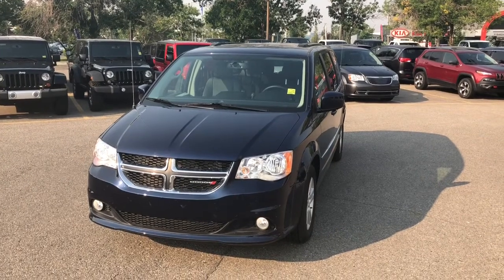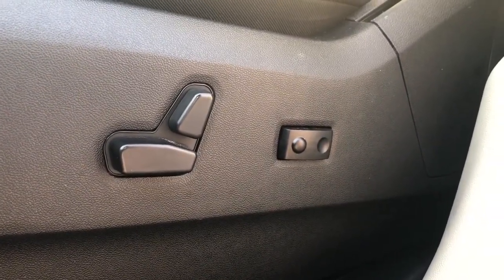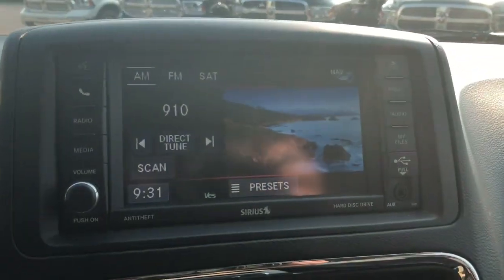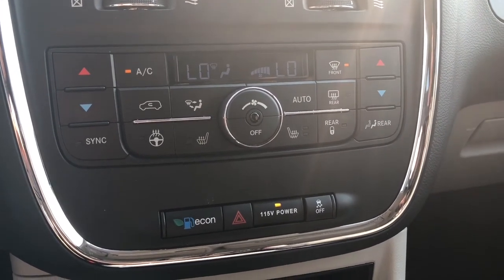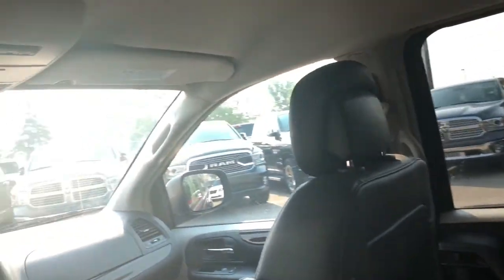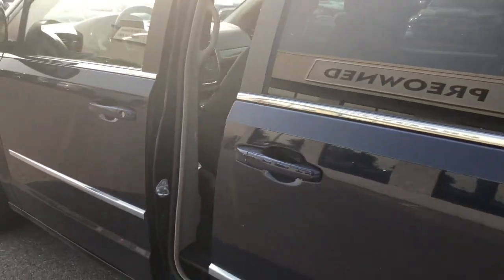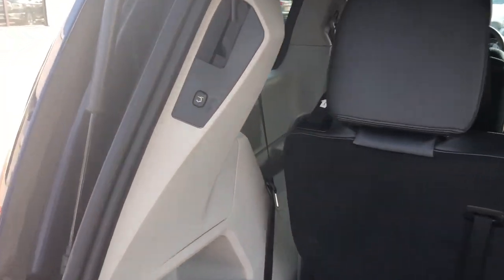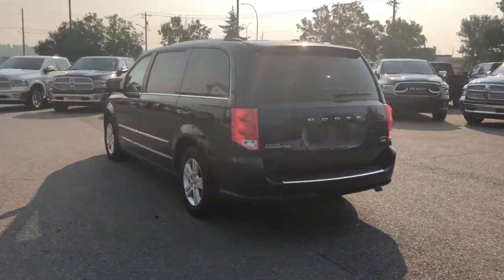2017 Dodge Grand Caravan Crew Plus | Jazz Blue Pearl | Courtesy Chrysler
For more information about this vehicle please visit our

This 2017 Dodge Grand Caravan Crew Plus was used for family travels. Well maintained following manufacturers service recommendations. This van offers tons of cargo space with its Stow-n-Go, folding adjustable leather seats for easy load and unload, great fuel economy and much more. Whether it be a family of 4 or 7, this makes for the PERFECT family vehicle. Comes equipped with DVD, Navigation, and power rear windows as well as power liftgate.

Stock: 1637